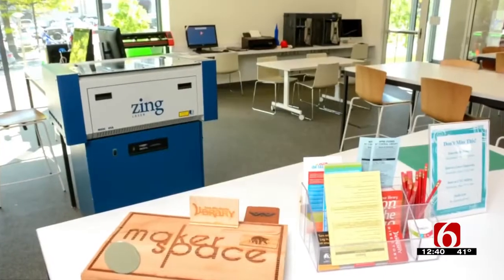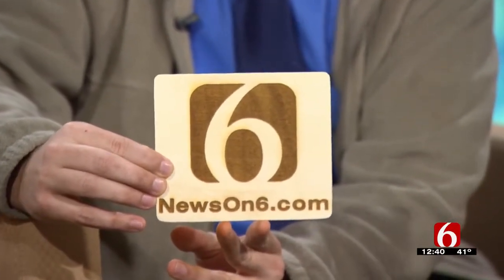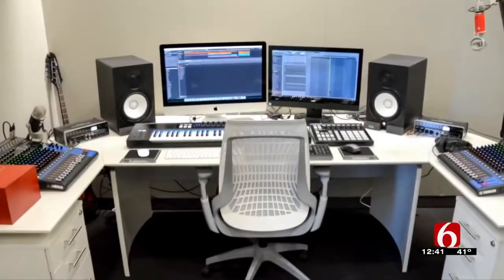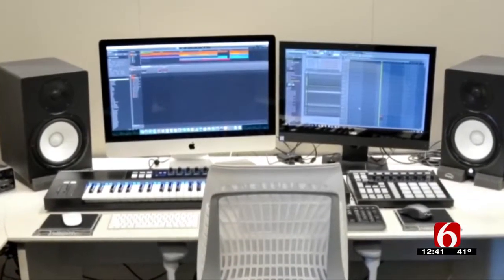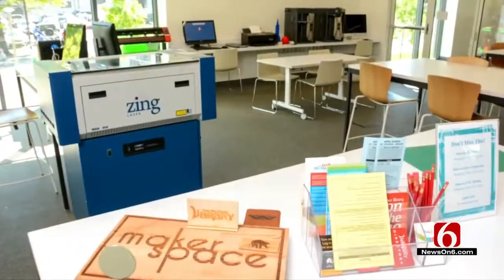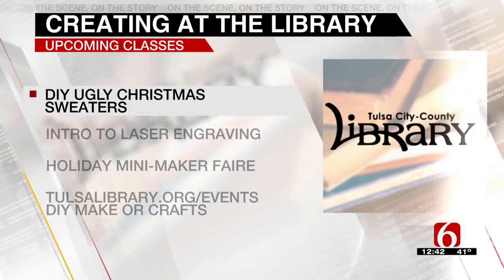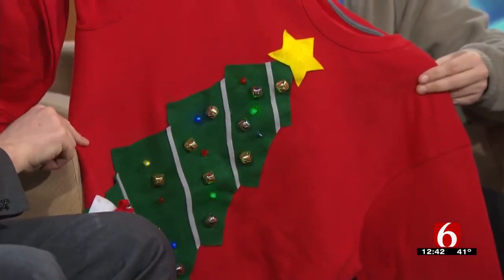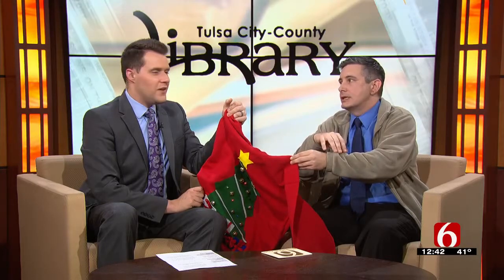KOTV Ch. 6 Noon Show Features DIY Maker Space Activities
Thank you to Ch. 6 for featuring TCCL's Maker Space and related DIY activities.